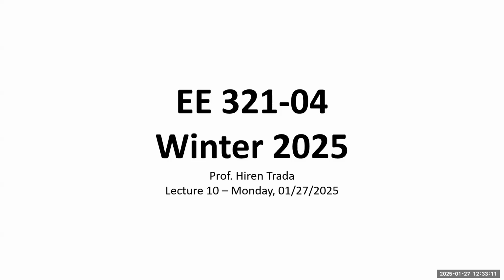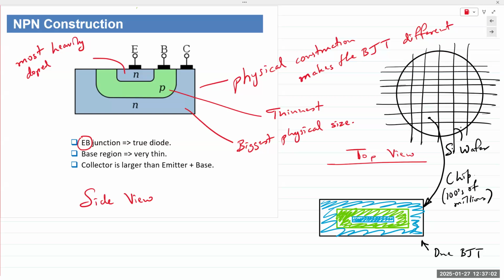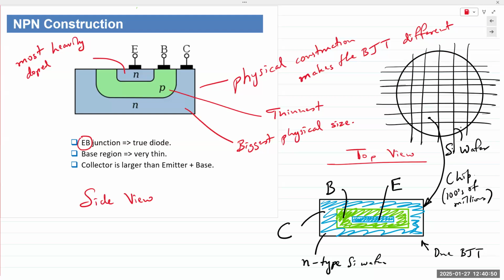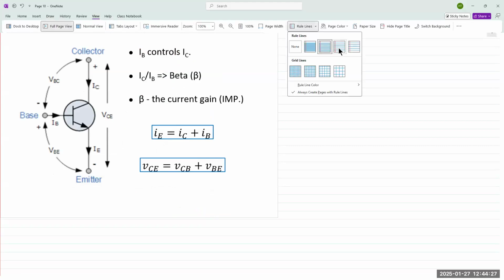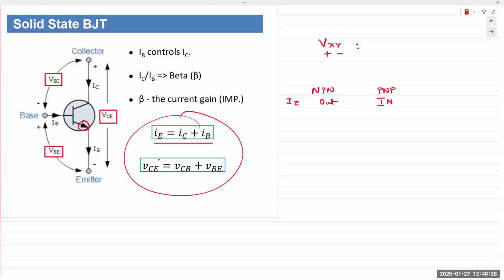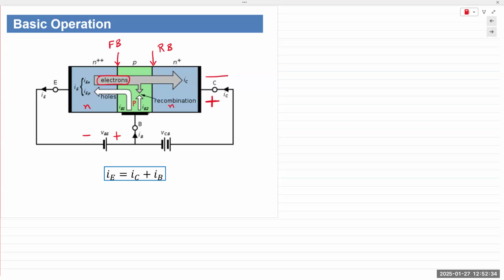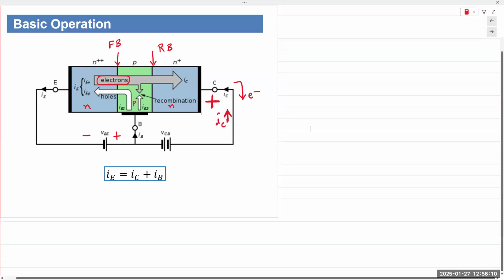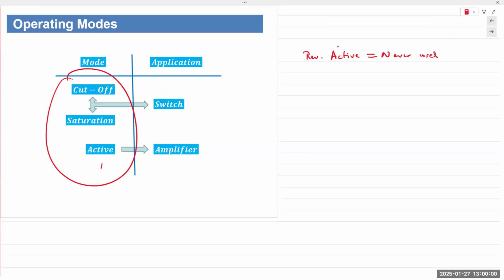EE 321-04 - Lec 10 - 2025_01_27 - BJT Funda.